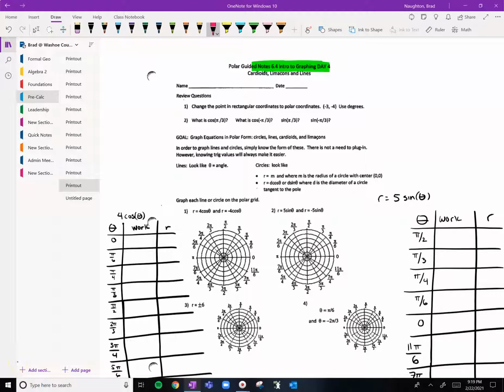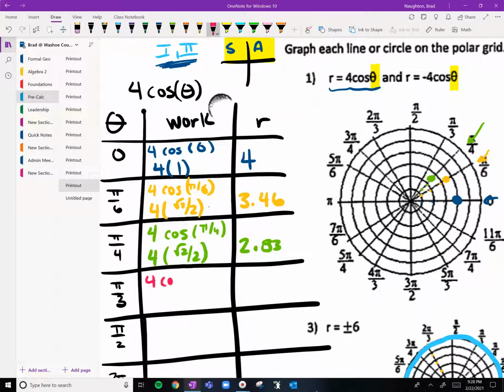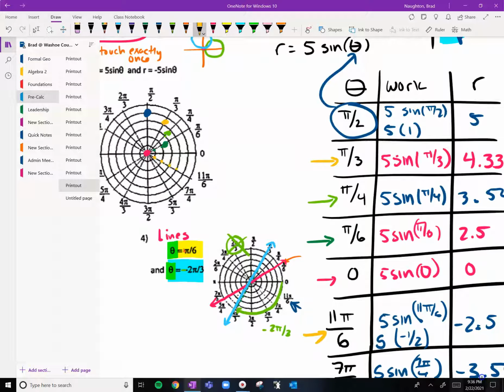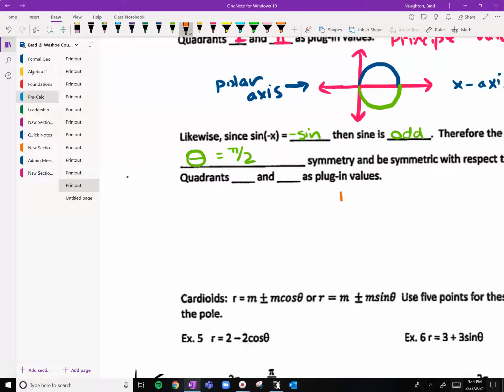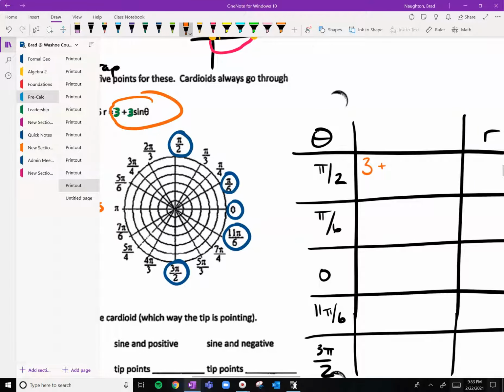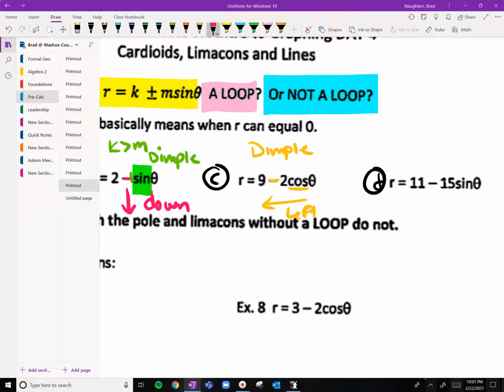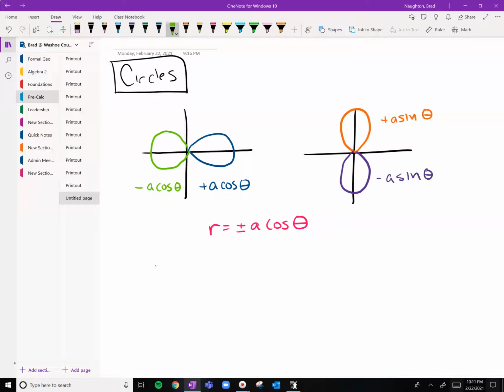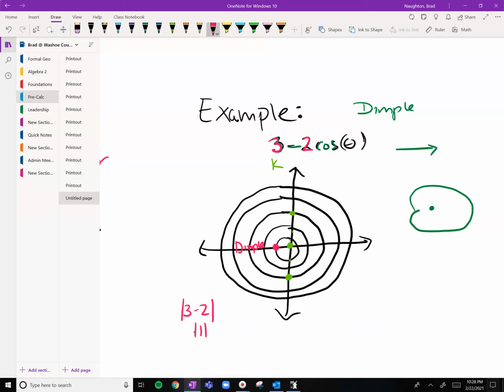Trig 6.4 - Drawing Lines, Circles, Cardioids, and Limacons - Read Description to make it fast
Watch the first 50 minutes, the last 10 are optional.

In this section we fill out a table many times.  Once you get the idea - feel free to skip ahead to when the tables are fill out.

Last 10 minutes are optional - just a cool way of checking / graphing cardioids and limacons.